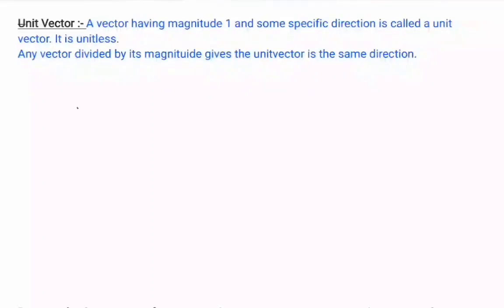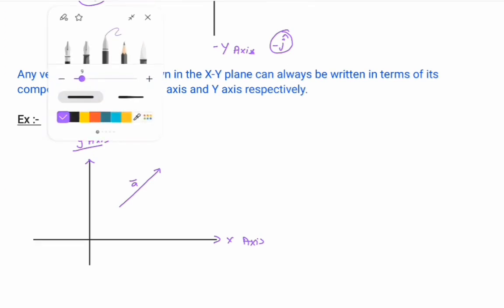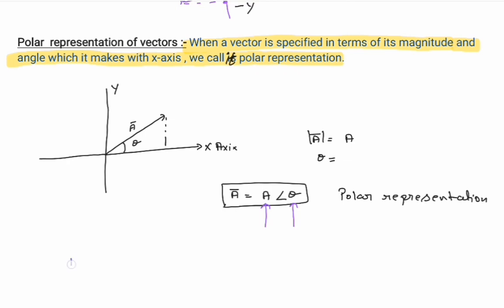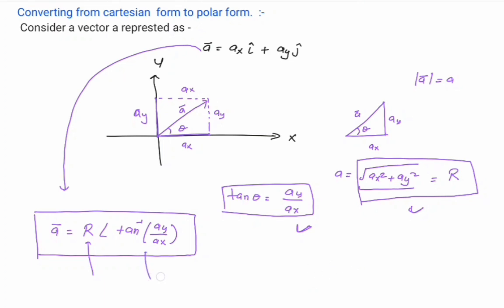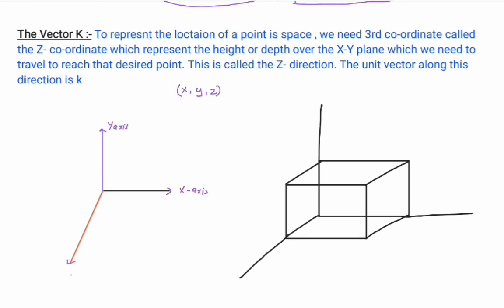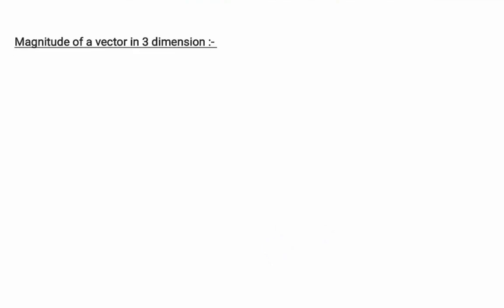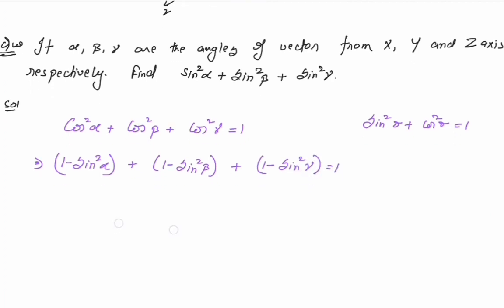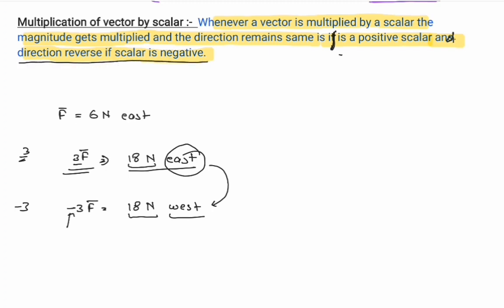Lecture-2 Vector (Part-2) ll IITJEE ll NEET ll Class-11th